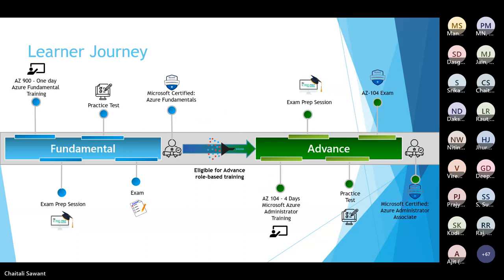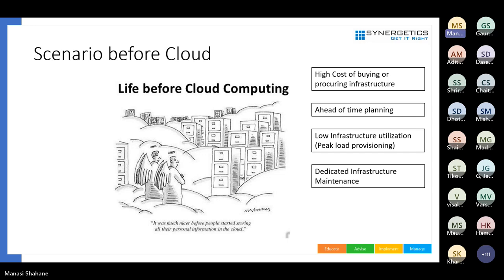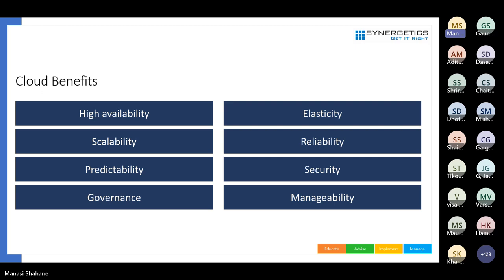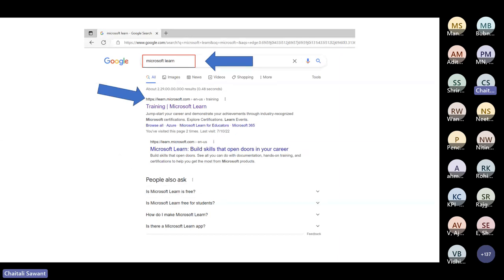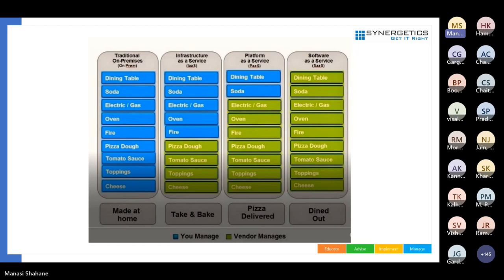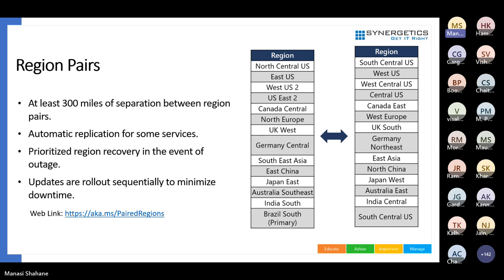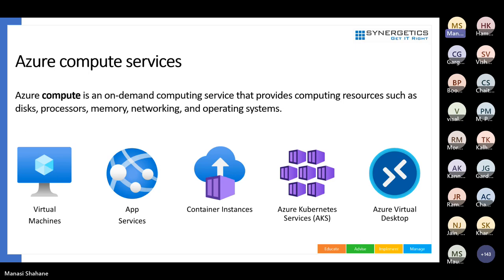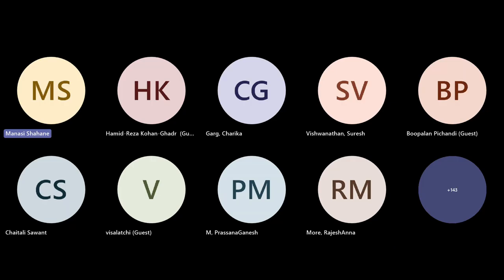AZ-900 Certification Overview Part-1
Overview of AZ-900
Describe cloud concepts
Describe Azure architecture and Services
Describe Azure management and governance

Why Synergetics?